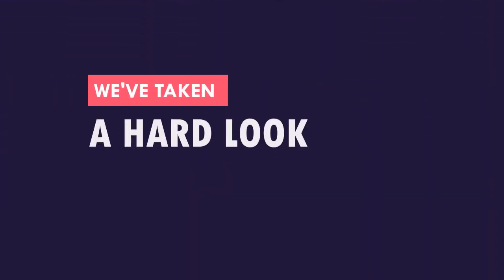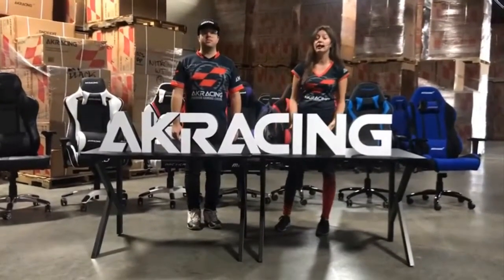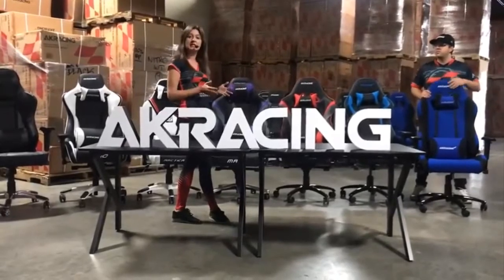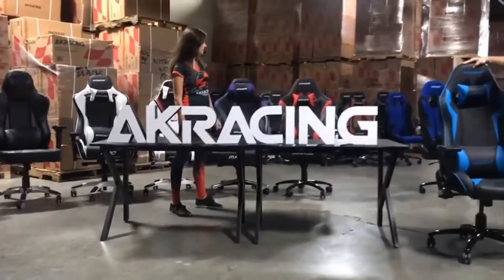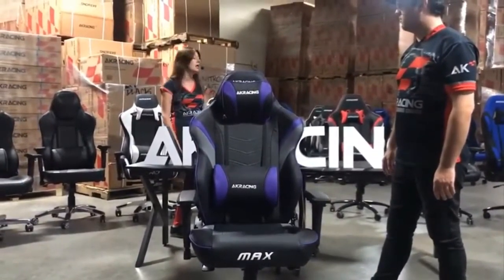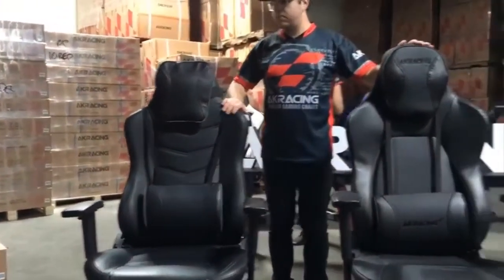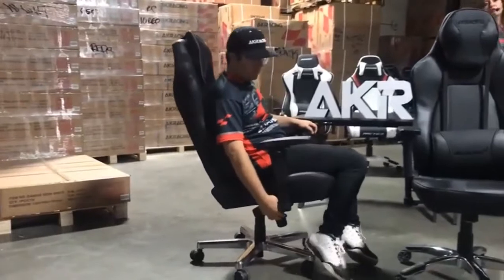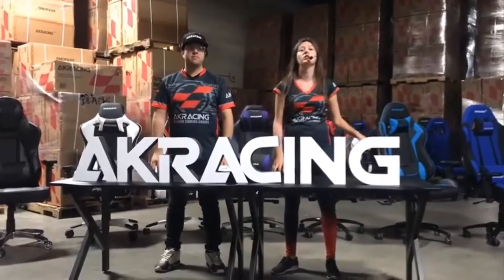AKRacing Core Series EX Gaming Chair Review - Best Gaming Chair on Amazon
We've taken a hard look at the popular gaming chair available today. AKRacing Core Series EX Gaming Chair is one of the best gaming chair on Amazon today.

  (product price, dimensions, shipping, etc):

► Contents
0:00 Intro
0:35 Product Specifications
1:00 Product Review

Features breathable and extra-durable upholstery and comes in 5 bold color options.
Adjustable headrest and lumbar support pillows for comfort and enhanced ergonomics included.
3D armrests adjustable in three directions: up & down, back & forth and rotate to the sides.
Standard mechanism with adjustable rocking function.
Durable metal frame with anti-corrosive coating covered with high-density cold-cured foam padding.